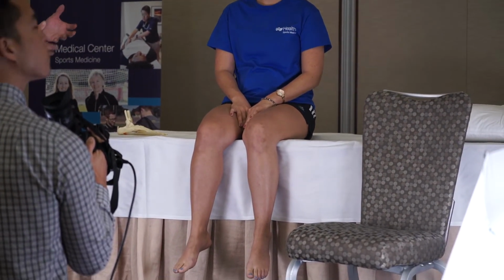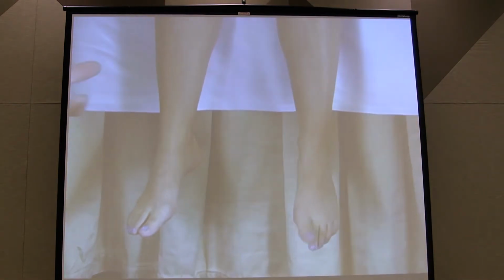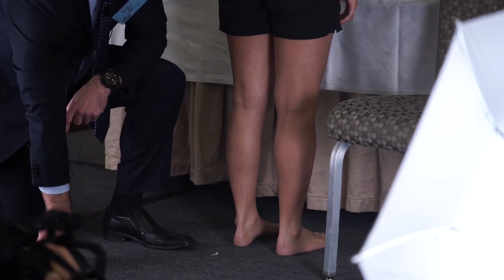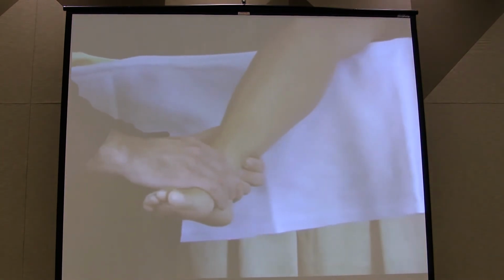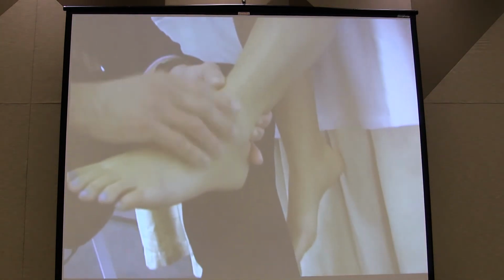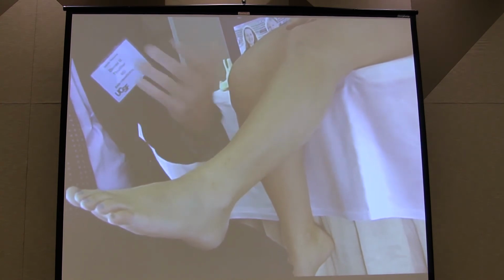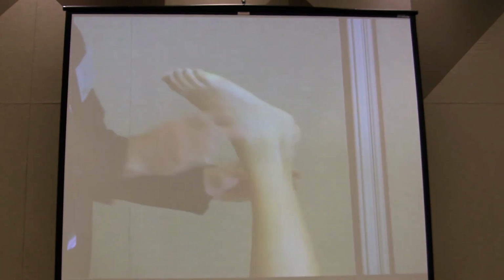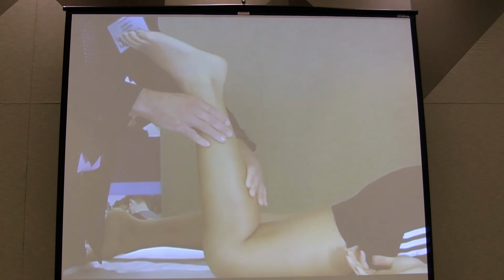The Foot/Ankle Exam for the Specialist - Daniel Thuillier, MD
Presented at the UCSF 12th Annual Primary Care Sports Medicine Conference.